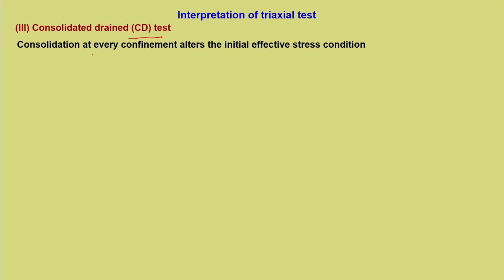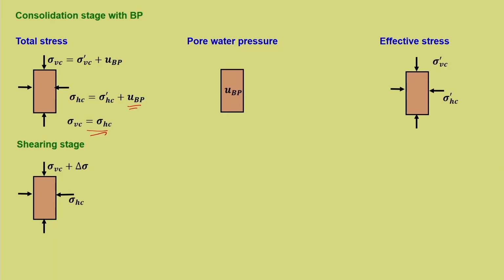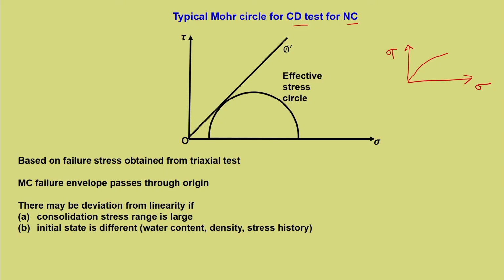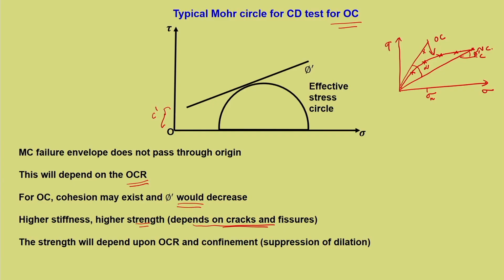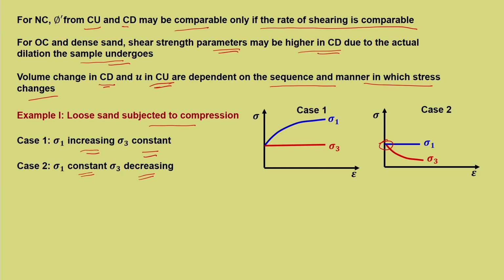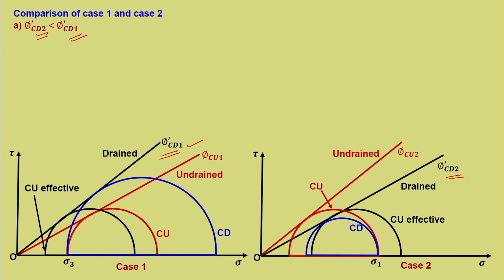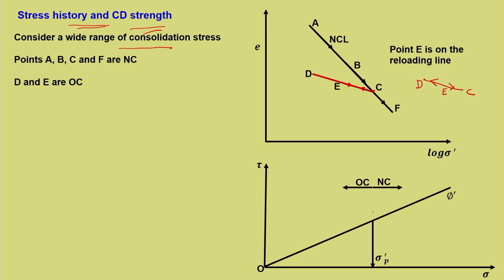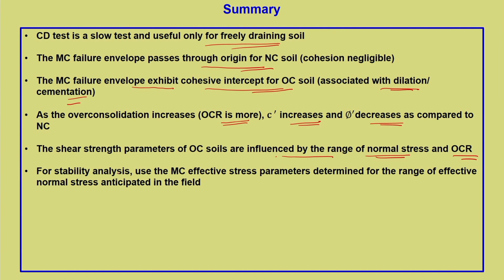Lec 30 : Interpretation triaxial test-CD